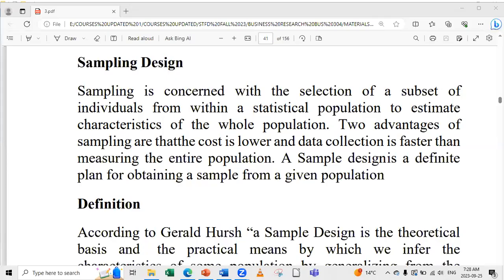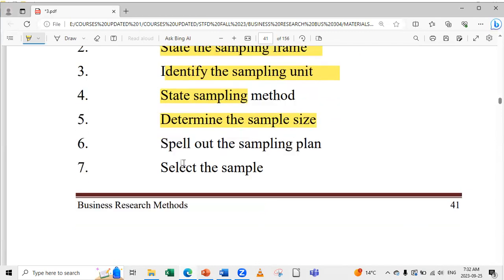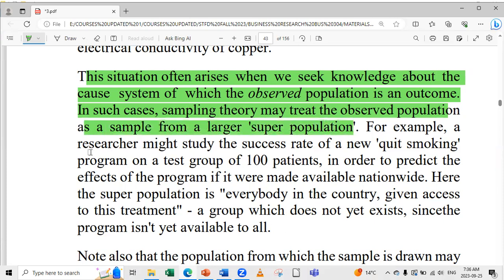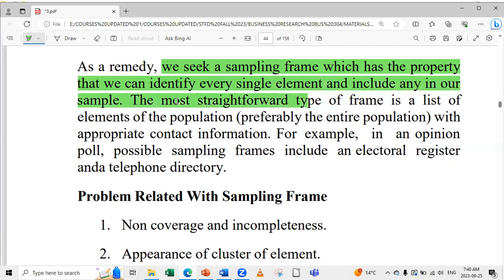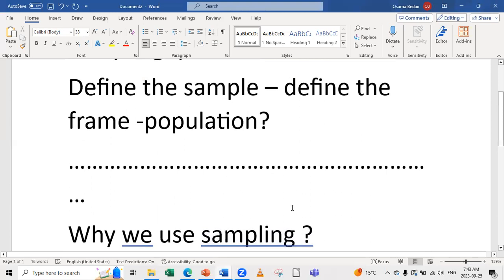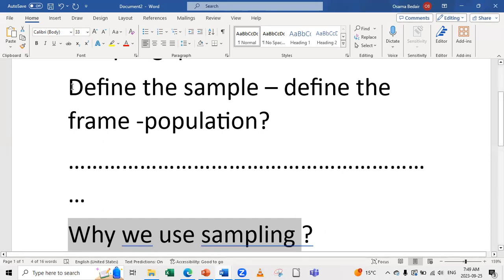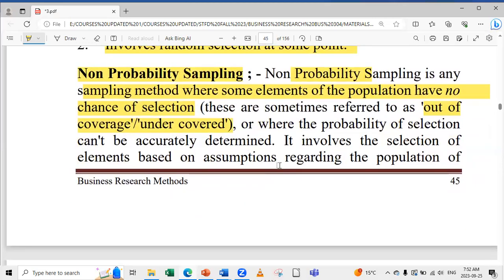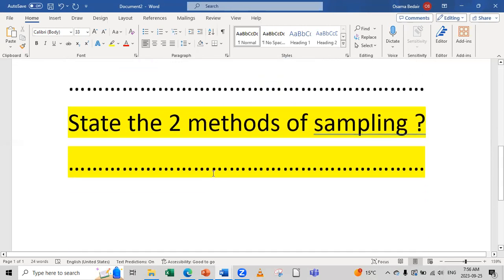5 BUSINESS RESEARCH ,SAMPLING DESIGN, PROBABILITY SAMPLING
SAMPLING DESIGN IN BUSINESS RESEARCHES , PROBABILITY AND NON PROBABILITY SAMPLING ,